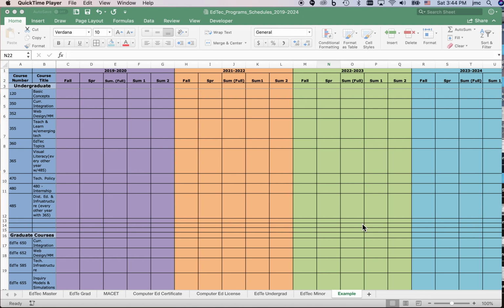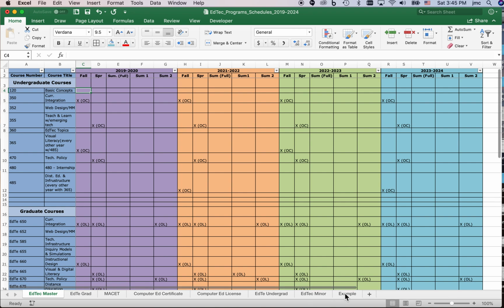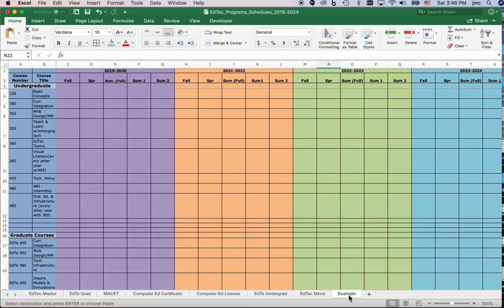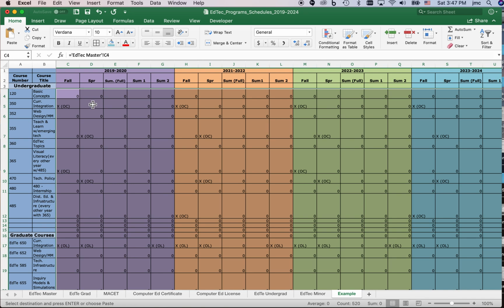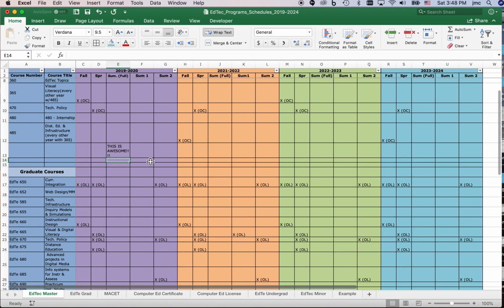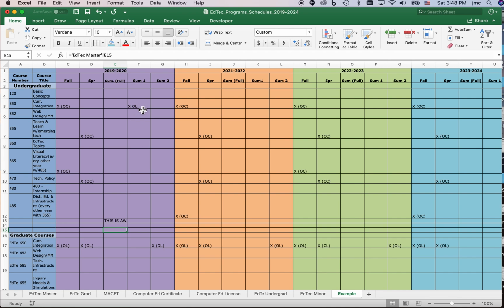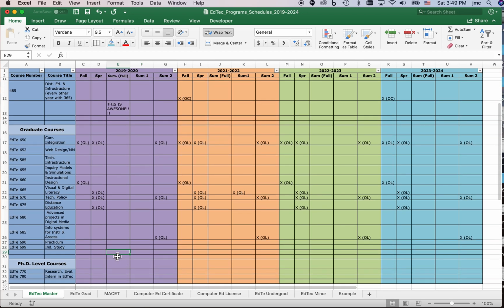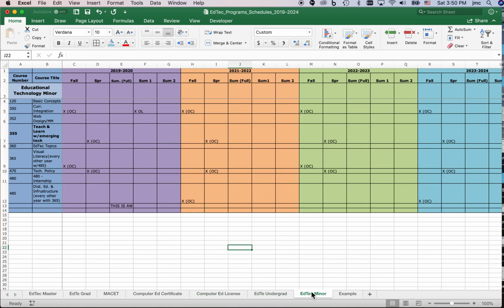Excel "Paste Special" HowTo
Enter data one time and have it show up on several other sheets in your excel workbook!

Hopefully a process that can save time creating a master schedule that uses the same courses over several different programs.